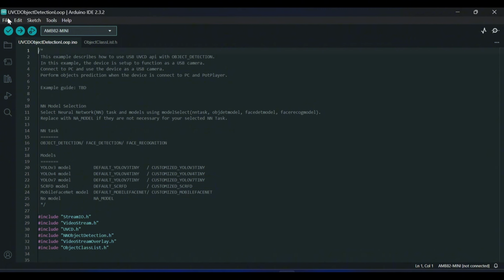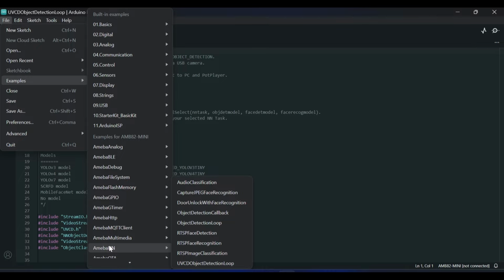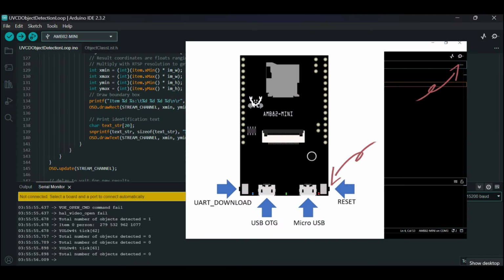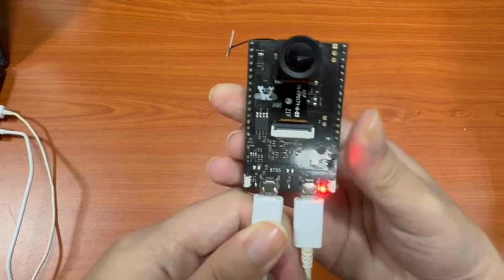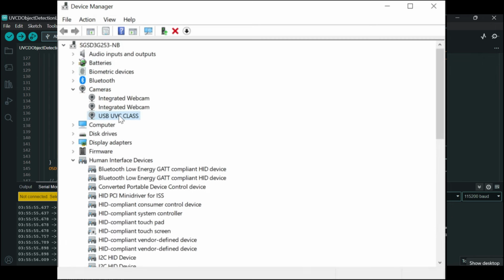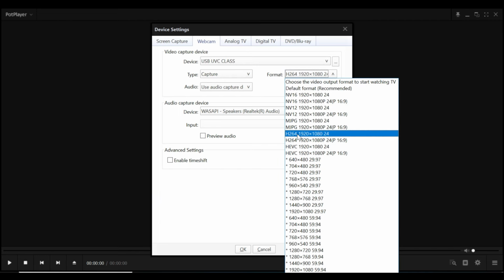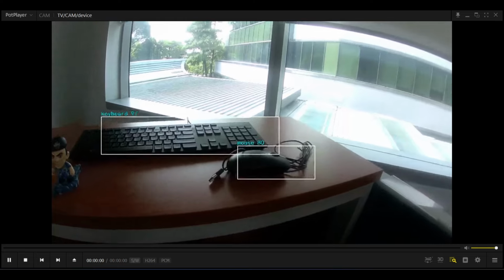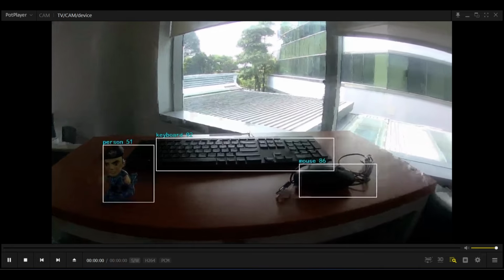AMB82 Mini - An USB Camera with AI Video Analytics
Link to install the AMB82 Mini board in the Arduino IDE
Timestamps:
0:00 Introduction
0:32 Demonstrating in Arduino IDE
0:40 Upload the code
0:57 USB OTG connection
1:23 View the stream
1:32 Like, Comment & Subscribe!